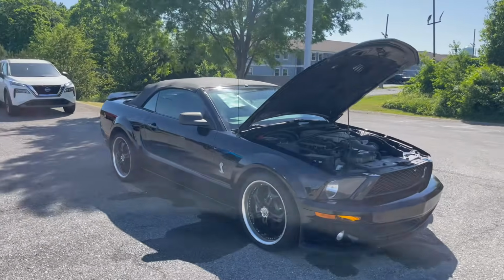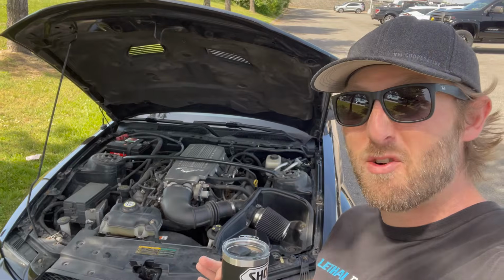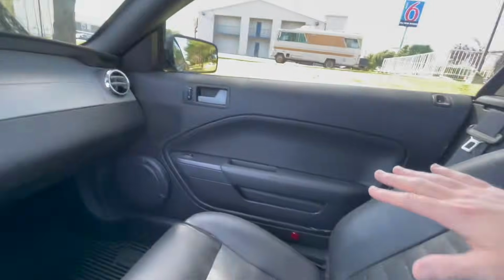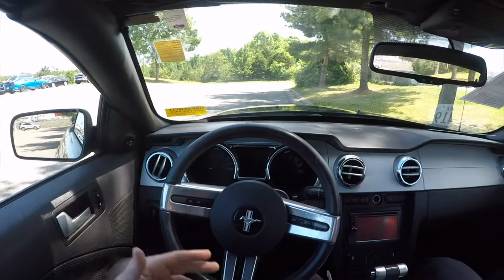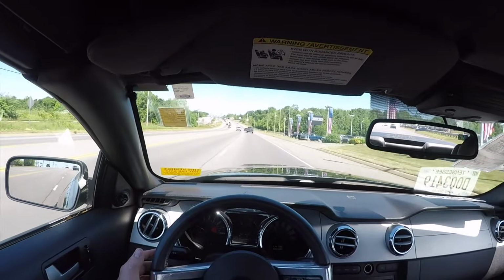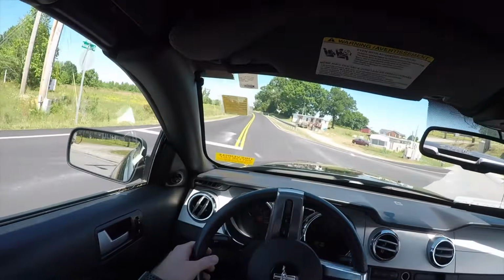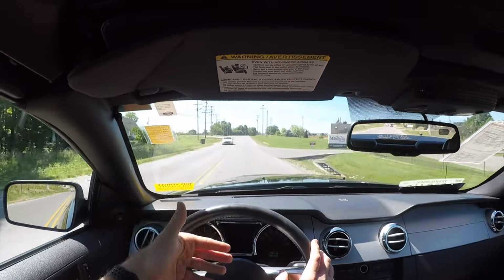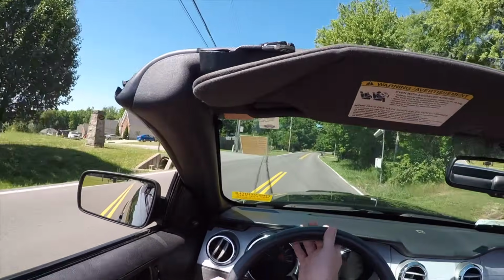2007 Mustang GT Review (Worth The Money?)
2007 Mustang GT Review, is it worth the money? What kind of value does this 15 year old Mustang give you? Outdate?

Thanks to Victory Dickson for giving me the opportunity to review this lovely 2007 Mustang GT. You can reach Kevin in sales at 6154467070

Genuine Ford Mach 1 Floor Mats
#1 Car Wash Kit
Mustang Wheel Spacers
Mustang Borla Resonator
Mustang Corsa X-pipe
Mustang Exhaust
Car Camping Mattress
Restore Your Old Headlights With This

Best Phone Holder Case Ever